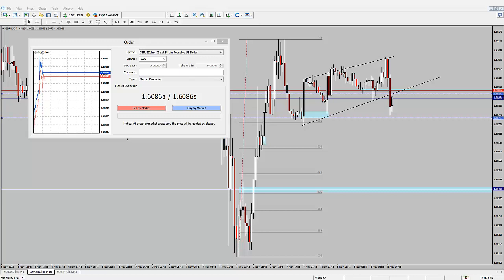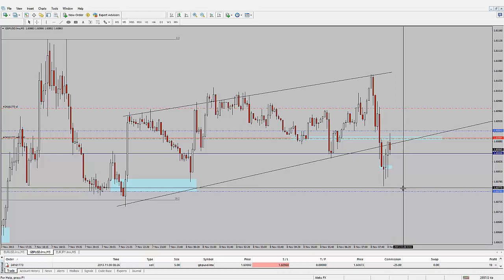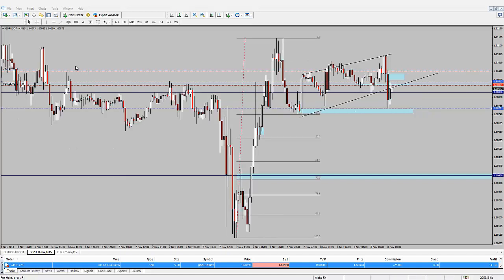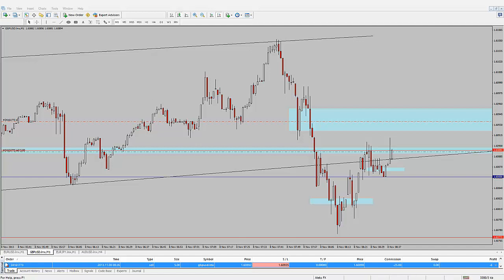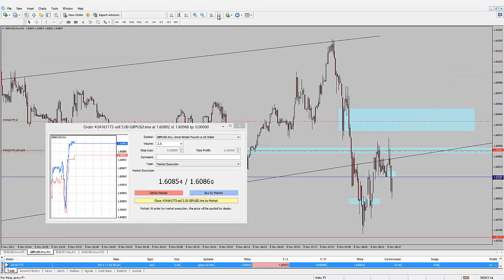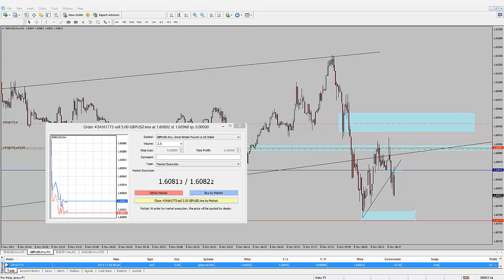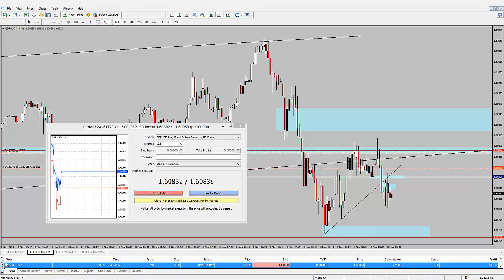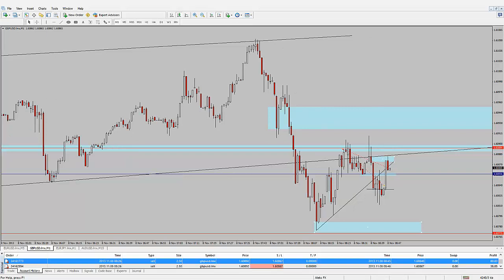Scalp live trade -- 11.08.2013 | tradimo - learn to trade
Follow a live scalp on the GBP/USD by Aleks FX for an average profit of + 3.85 pips.

Join tradimo.com and learn to trade for free.
Read articles and watch live coachings to master your trading skills for free. We're a team of expert traders with the dream of building the best school and community for online trading.